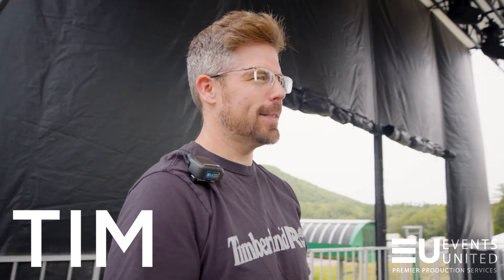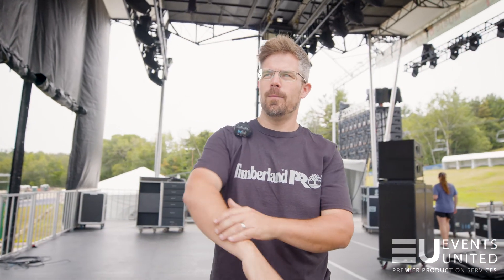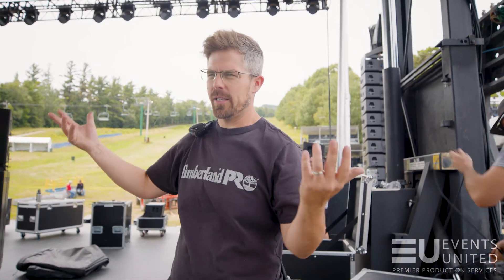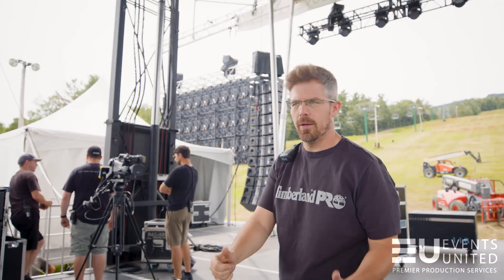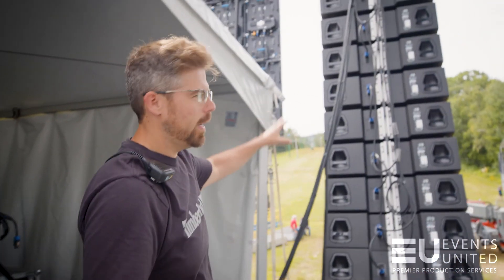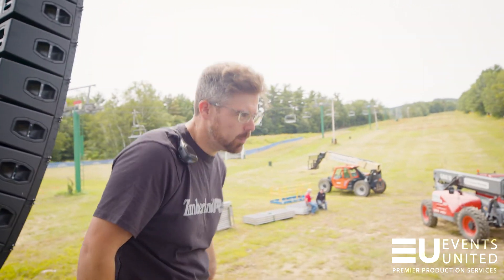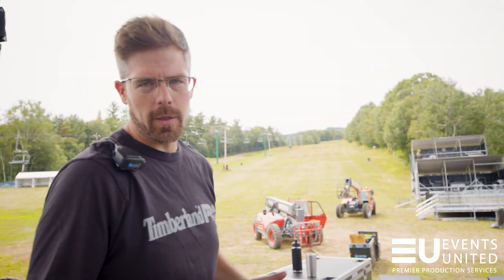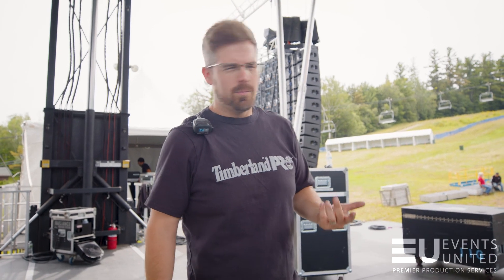Soulfest Load In with Tim | Live Events | Events United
Join Tim as he explains what happens on stage during SoulFest! First show day is today. It is going to be a great weekend!